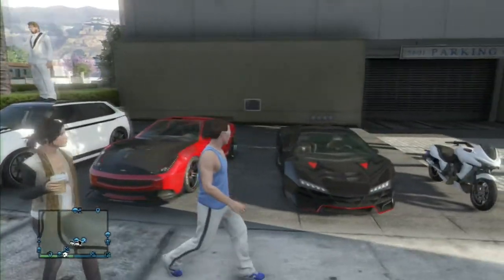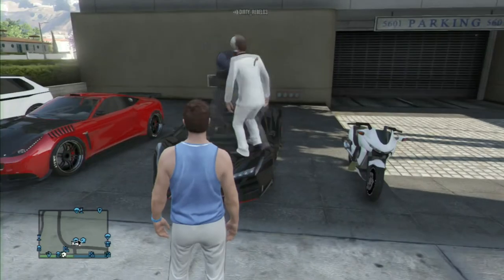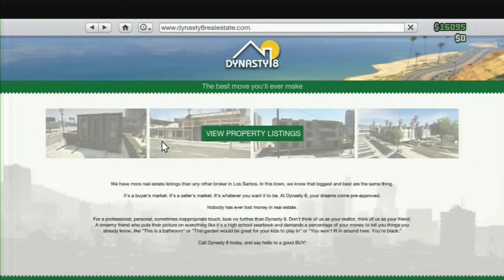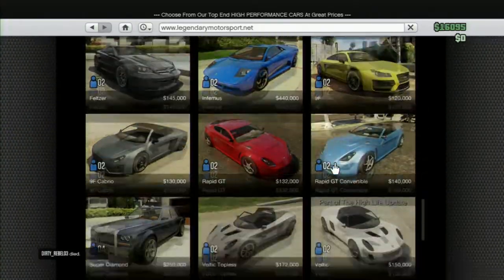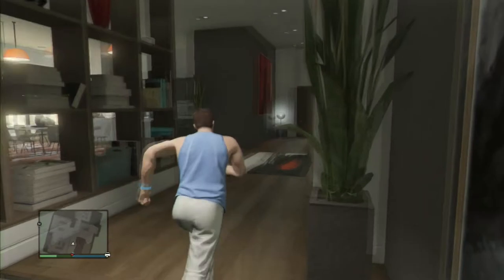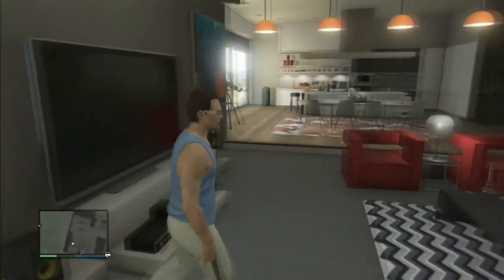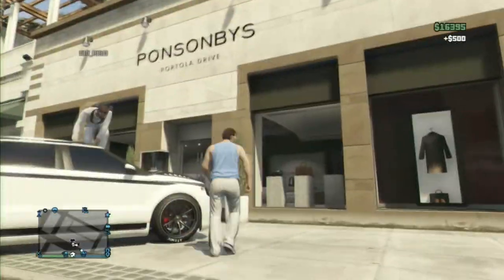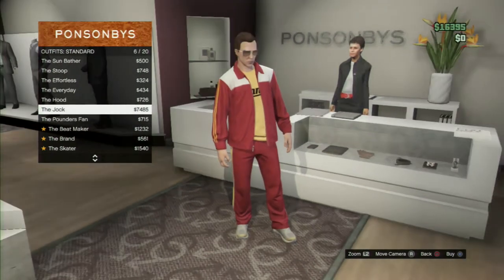Showcase: GTA V New DLC :D Fail xD /w Friends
Show your support by Hitting that tempting red button above :D

credit to the awesome music i used:
Minoru - 187
Pirate lagoon
Fluffing a duck
Sneaky snitch
Pull up your jeans
dutty moonshine everybody

If you guys enjoyed this video leave a like :D

ELITESNIPZ

Skype: ColdFireMC

Facebook: ColdFireMC (still trying to make a page so fb is down)

Share my videos to your friends :D